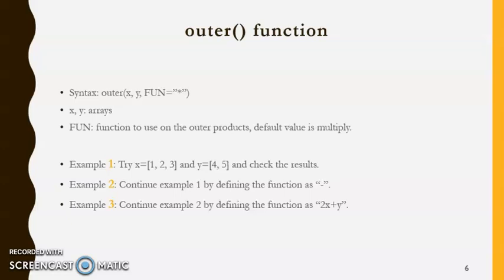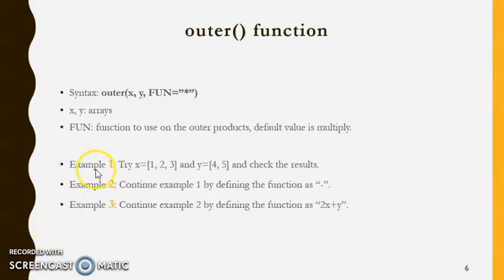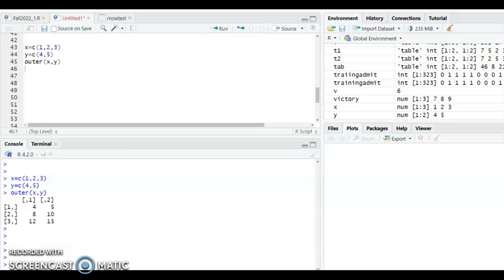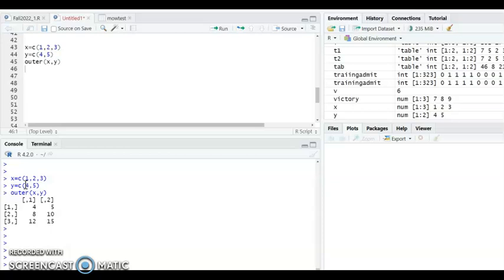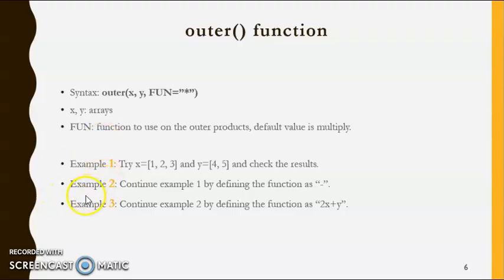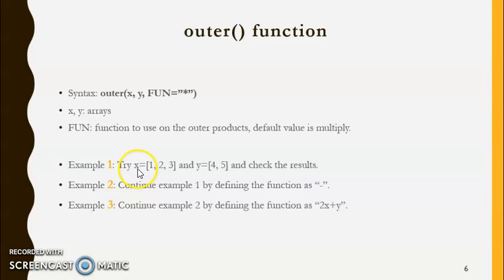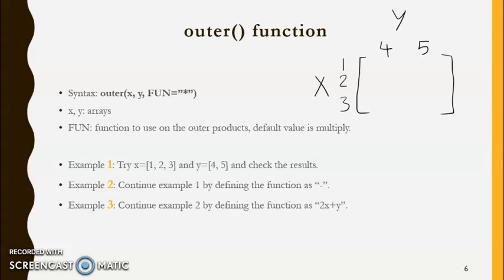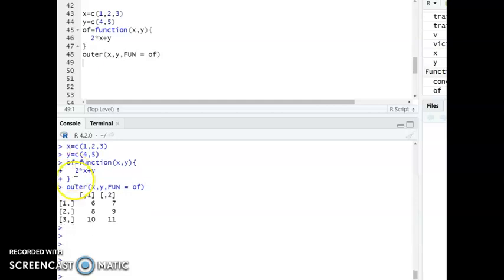Basics of R 6-2